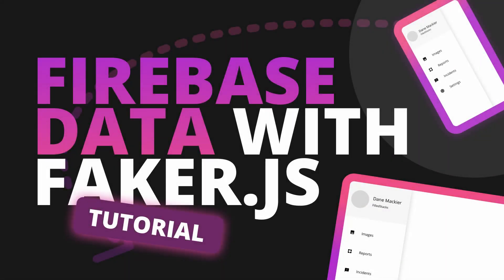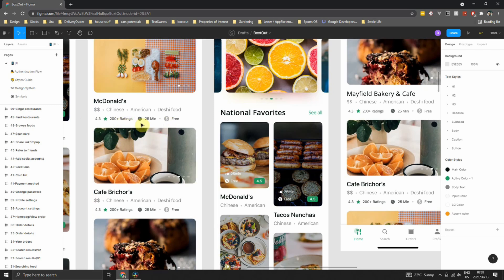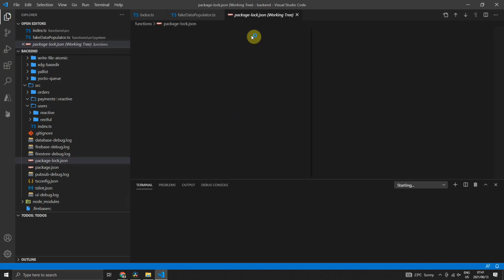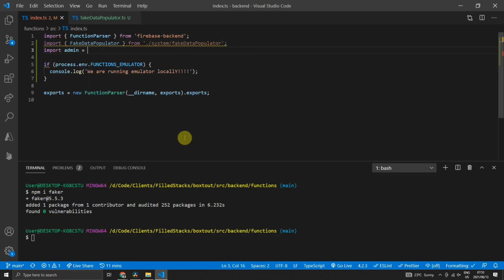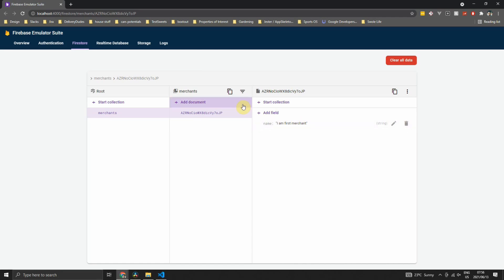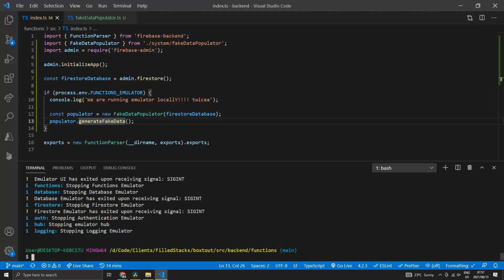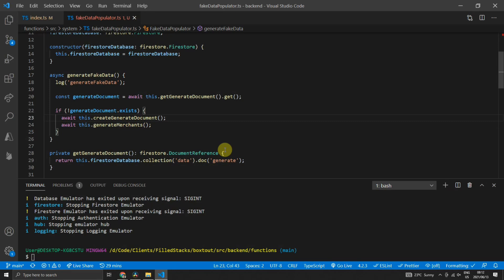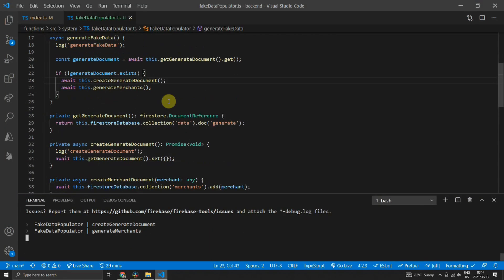Ultimate Firebase Emulator Setup for App Development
This tutorial goes over the setup to get your Firebase emulator populated with some data for development. We use Faker.js to get some nice data for us to use during our development.

- 00:00 - Intro
- 01:00 - Determine models to generate
- 03:30 - Start faking setup
- 04:07 - Setting up Fake data with faker
- 06:01 - Testing fake data generator
- 06:46 - Solving duplicate Data
- 08:36 - Generate merchant Data
- 11:20 - Generate Products Data